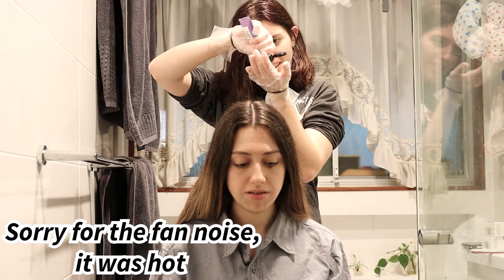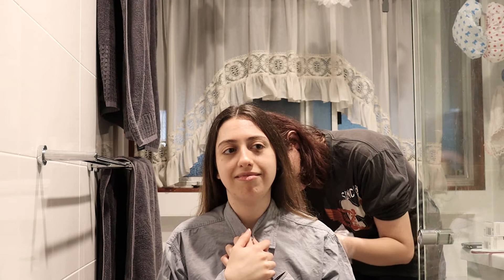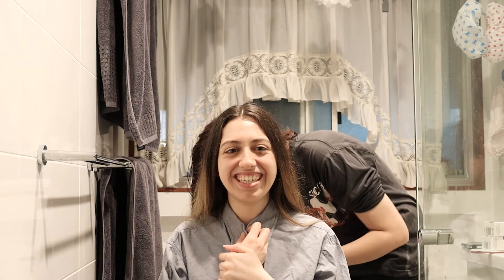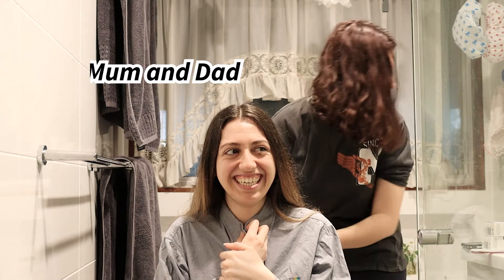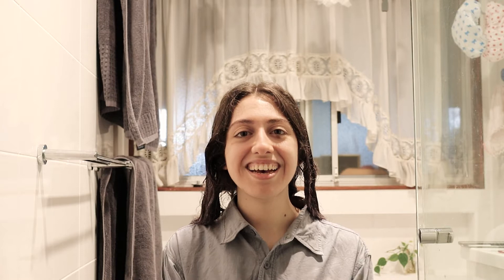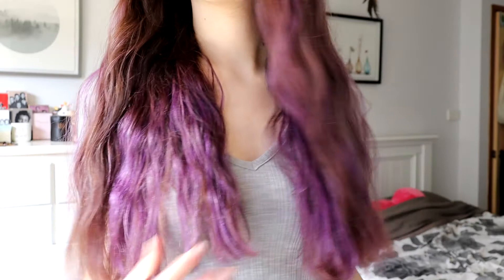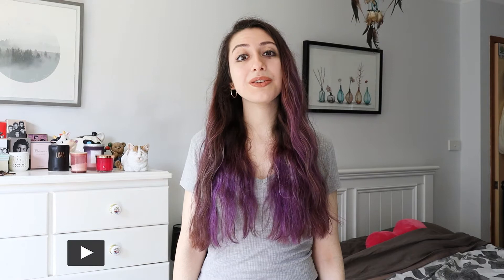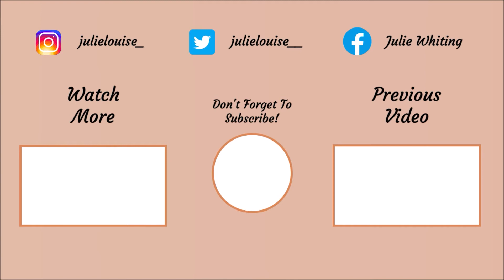My Sister Dyes My Hair!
I wanted to put some colour in my hair and my sister volunteered to do it!